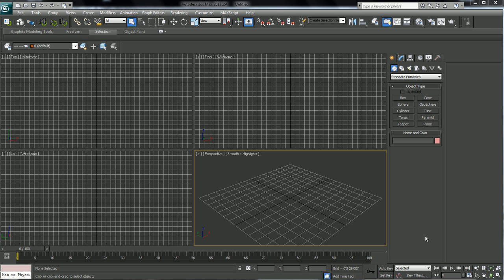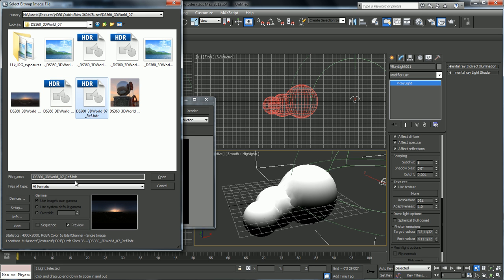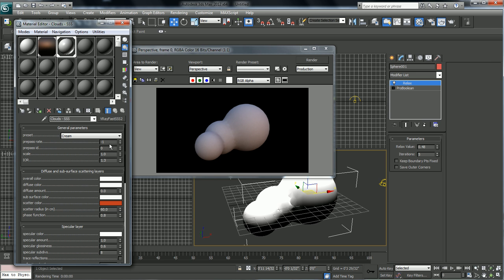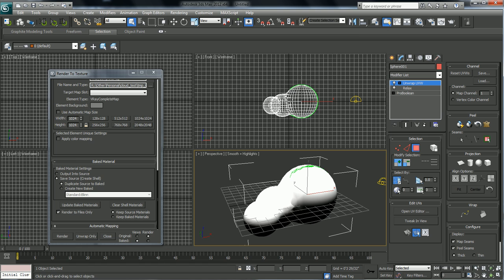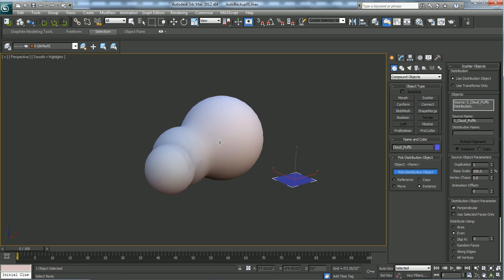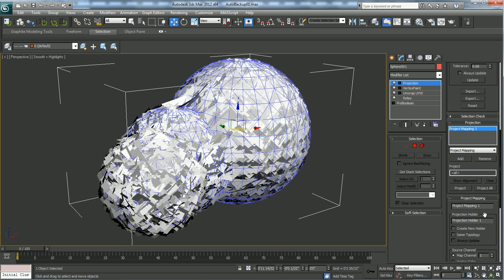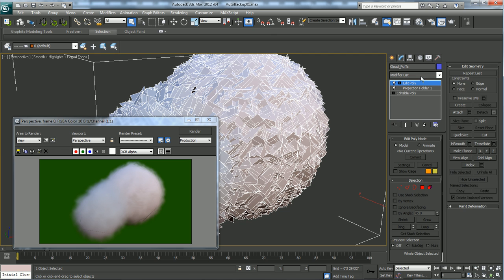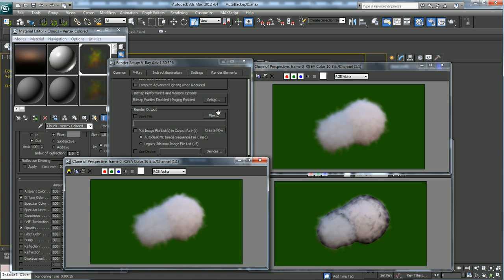[VFX] Creating Clouds with Many Many Quads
This technique, which dates back to how video games created volumetric gases/clouds, was recently presented by Damien Nenow at SIGGRAPH. The pipeline he came up with allows you to easily use the method in 3D Studio Max with just about any renderer and get some nice looking clouds.